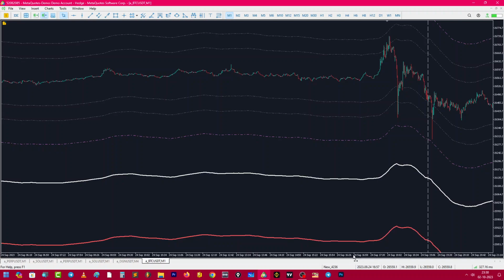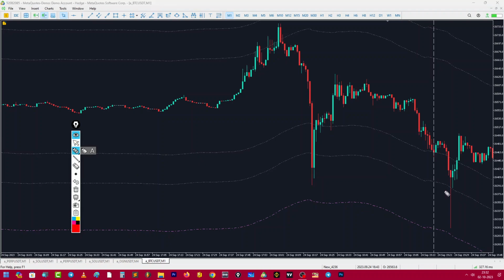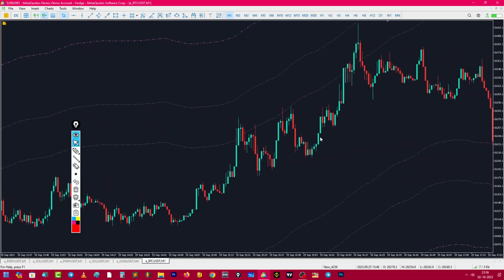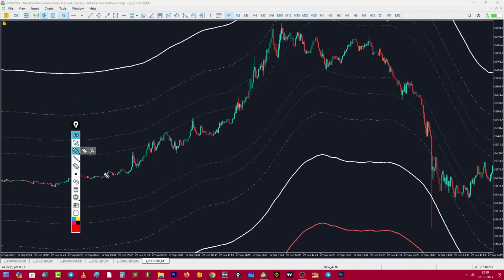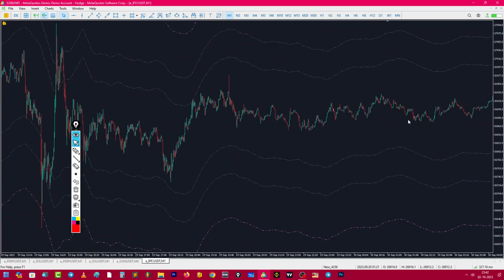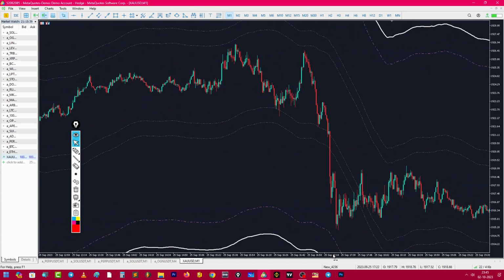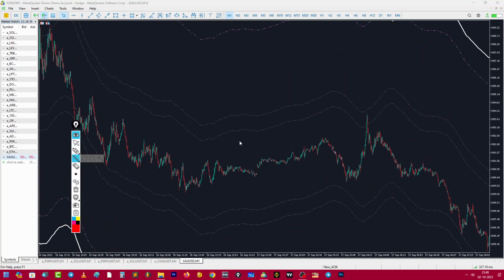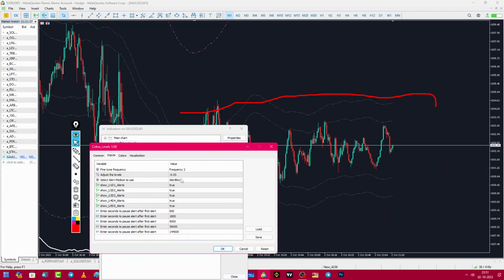Cobra Levels - Highest Accurate Overbought Oversold Levels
Cobra Levels

These are 6 sets of levels with two frequency modes which works on universal market including forex, crypto, commodity, nifty and banknifty and other markets. They are published after best research on financial instruments. The purpose of these levels are to trade reversal crash and boom, use them to watch for overbought and oversold market condition and understand the market cycle of any symbol

The upper levels are called U1 to U5 and the lower levels are called D1 to D5
Market may drive in either internal channels upto U3 or D3 in normal condition or external channels U4 to U5 or D4 to D5 in volatile condition. When price reaches U3 U4 U5 or D3 D4 D5, the chances of reversal are very high and a trader should wait for a closing of a candlestick to confirm the entry and may trade with valid risk management.

This indicator offers you to shift the levels distance by customization options in indicator settings. A user can customize the levels by adding + or - points from the adjustment setting.

1. They are working on Timeframe : M1, M3, M5, M15, H1 and H4 only.
2. Suitable for intraday , swing and positional trading methods
3. Help finding in best overbought and oversold turning points based on research as compared to any other indicator
4. Dynamic Levels : Level value changes as per time every minute but when price pass the criteria to reach these levels in any condition, a cycle is followed up and reversal can be seen.
5. Include Alerts ad Push Notification